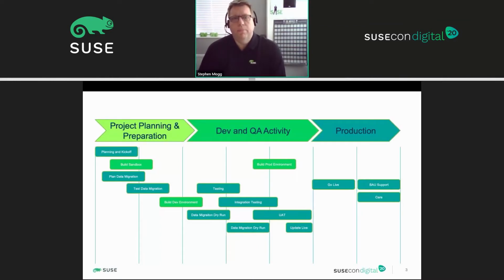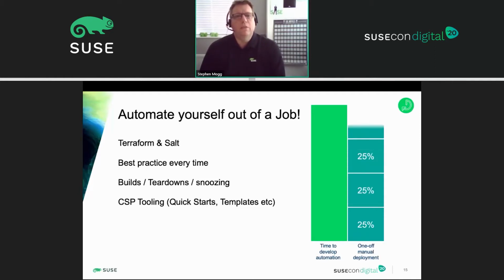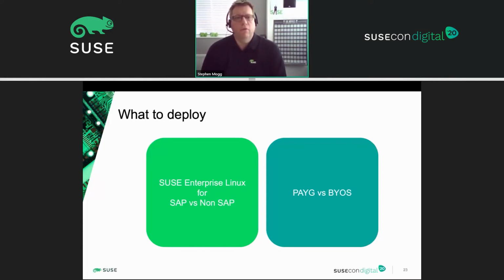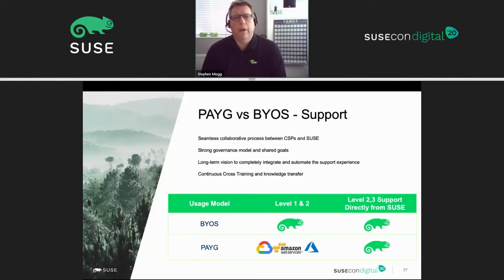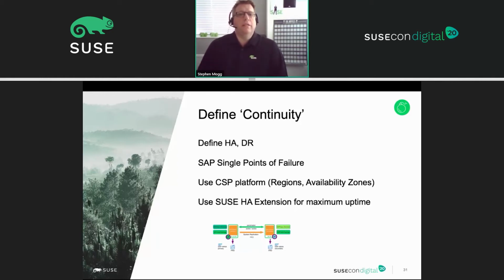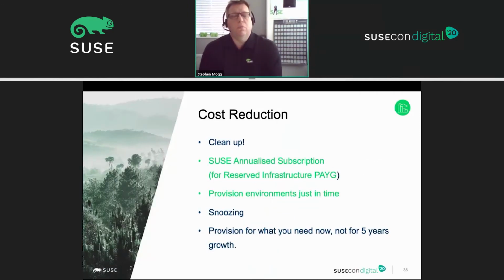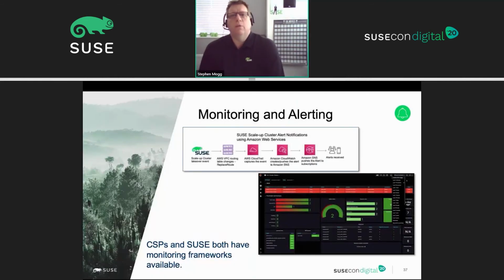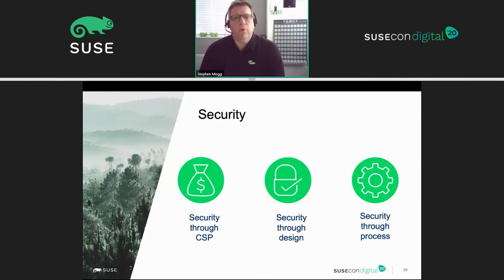BOV-1063: Migrating SAP to the public cloud: The SUSE perspective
A few years back, the question asked in many businesses was 'Should we move our SAP landscape to the public cloud?' Fast forward to today and the questions are likely to be 'When are we moving SAP to the cloud?' and 'What do I need to know in order to do it successfully?' During this overview session, we will cover the SUSE related topics that will need careful consideration as part of any SAP workload transition to the public cloud. We will also include plenty of technical tips and tricks along the way too.